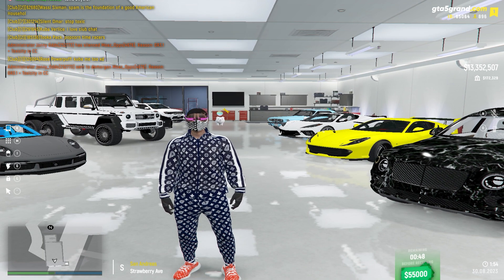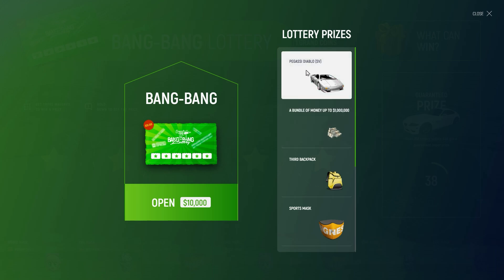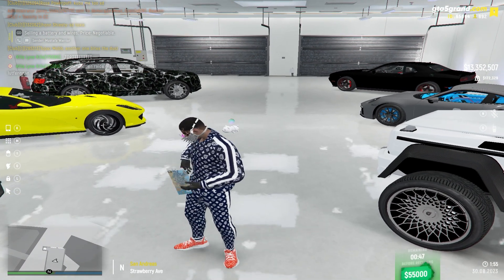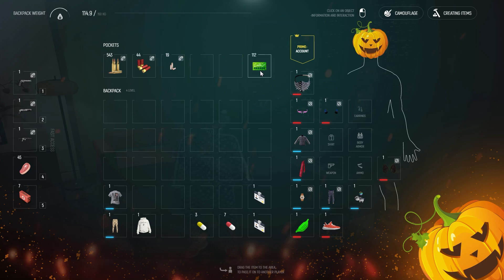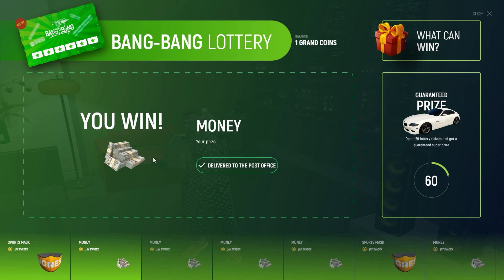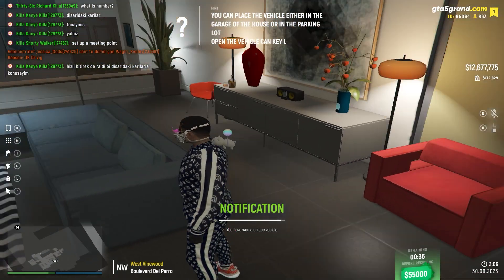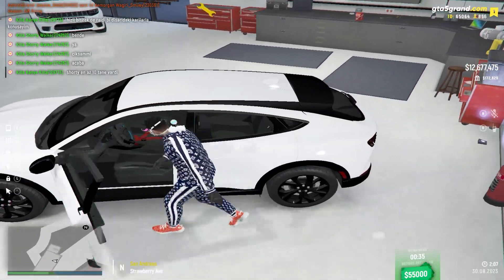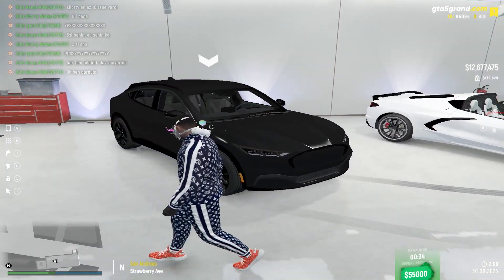Grand RP: OPENING OVER 100x LOTTERY TICKETS! | Make MILLIONS Fast In Grand RP! Easy Money Grand RP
Grand RP: OPENING OVER 100x LOTTERY TICKETS! | Make MILLIONS Fast In Grand RP! Easy Money Grand RP | GTA 5 RP

🔥Wanna Join Grand RP?

0:00 - Intro
0:06 - Giveaway
0:27 - 100x Lottery Ticket Opening
6:50 - Outro